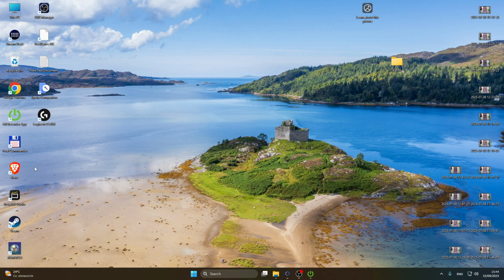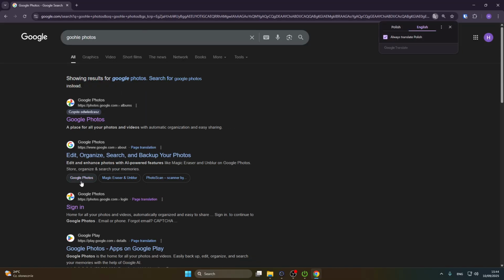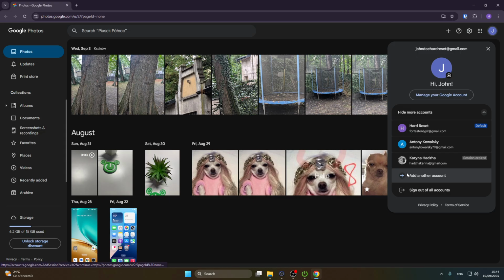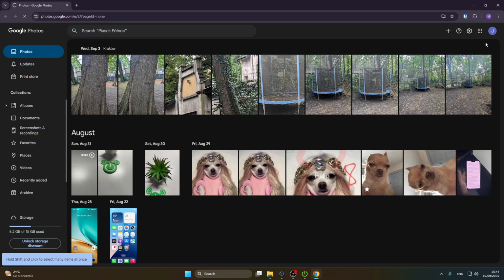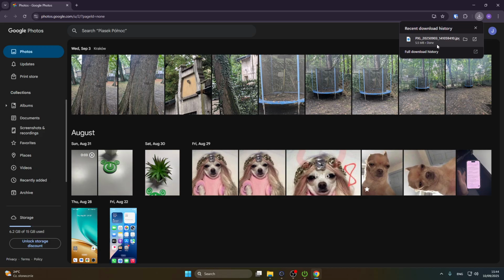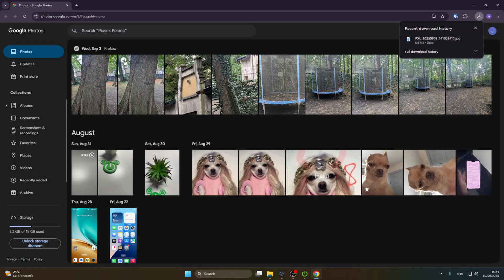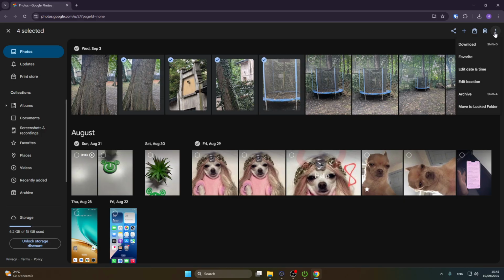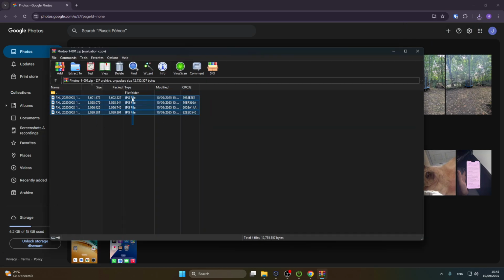How to Download Google Photos as JPG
If you want to save your images from Google Photos in JPG format, this video will show you the exact steps to download your photos as JPG files directly to your computer. We’ll walk you through signing in to your Google Photos account, selecting single or multiple photos, and using the download options to ensure your images are saved in the JPG format. Whether you need to download one photo or several at once, you’ll learn how Google Photos handles file formats and what to expect if your original upload was in a different format. This guide is perfect for anyone looking to easily export their Google Photos as JPG for use on other devices or for sharing.

How to download photos as JPG from Google Photos?
How to save multiple Google Photos as JPG files?
Where are downloaded JPG photos from Google Photos saved on my computer?

0:00 Introduction
0:07 Open Google Photos and sign in
0:20 Select the photo to download
0:30 Download a single photo as JPG
0:45 Download multiple photos as JPG (ZIP file)
1:10 Check downloaded files and formats
1:25 Final tips and summary